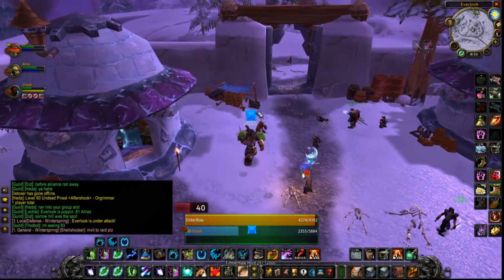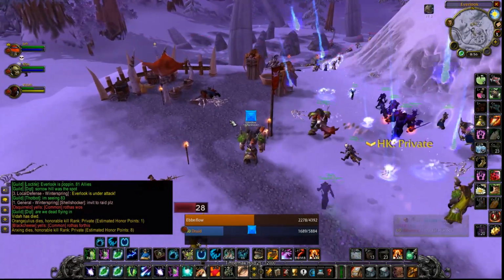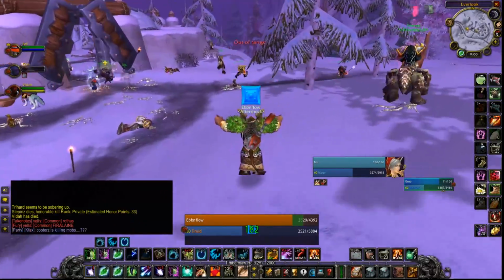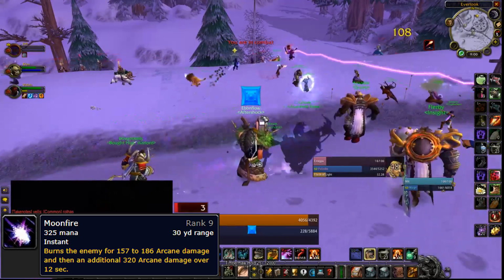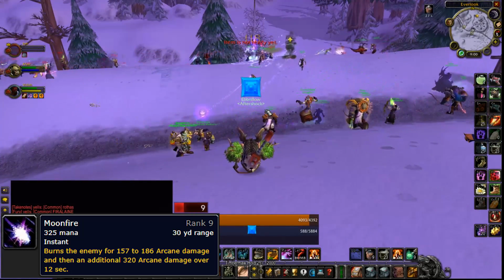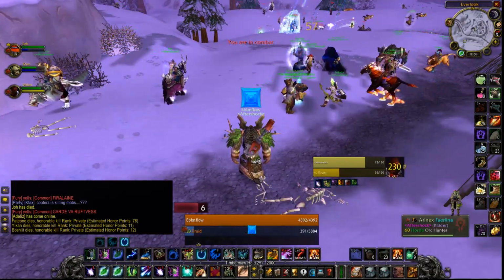BIG Druid Tip | Moonfire and Downranking | Classic WoW